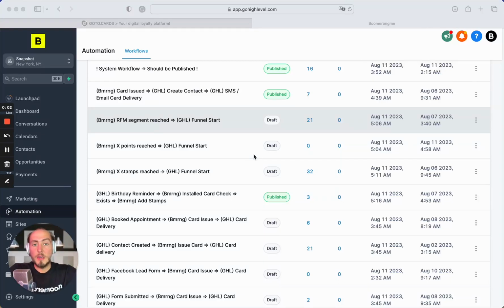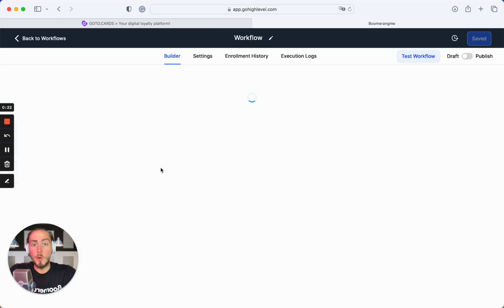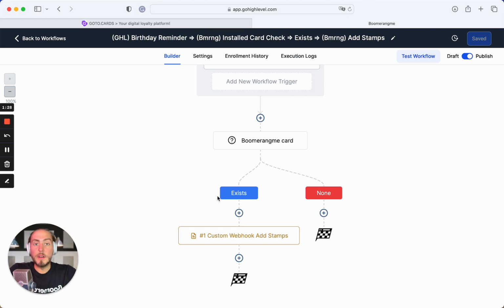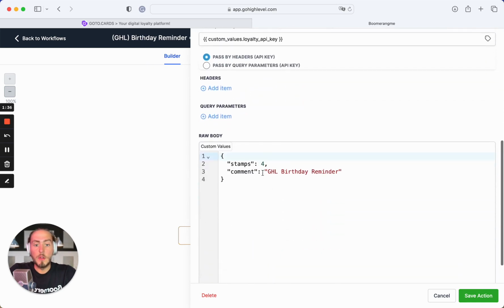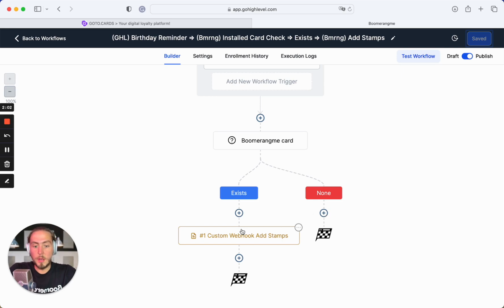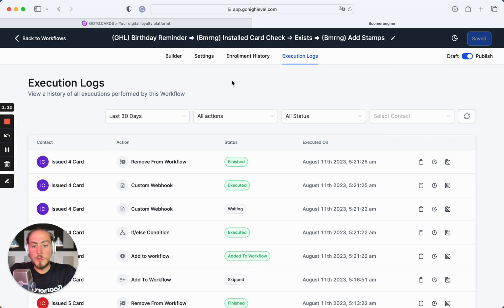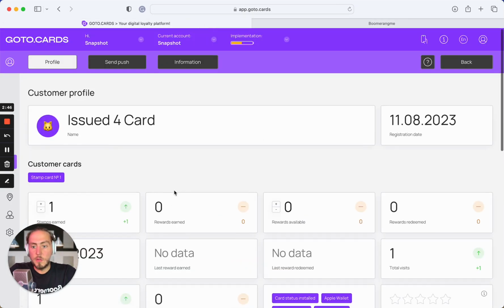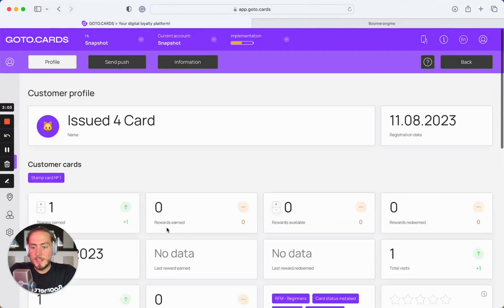Birthday Gifts | Boomerangme + GHL Loyalty Snapshot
Hey there! In this video, I'll walk you through a popular automation use case using the HighLevel platform. We'll focus on rewarding customers with bonus points or rewards on their birthdays. I'll show you how to set up the automation, check for installed loyalty cards, and add stamps to the customer's card. We'll also explore the option of creating a new loyalty card for customers without an active one. Stick around for a test run and some execution logs. Let's dive in!